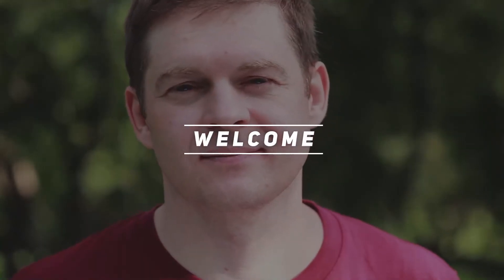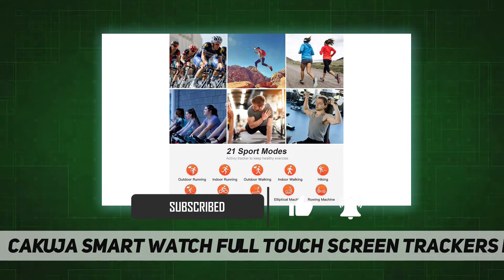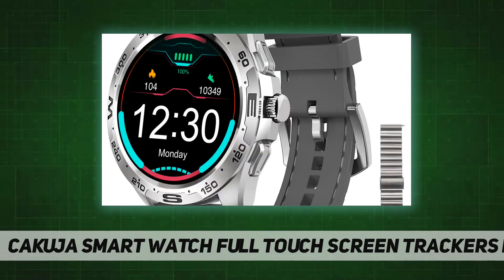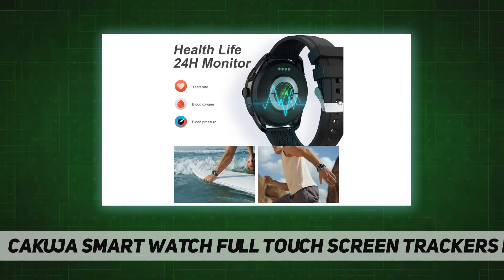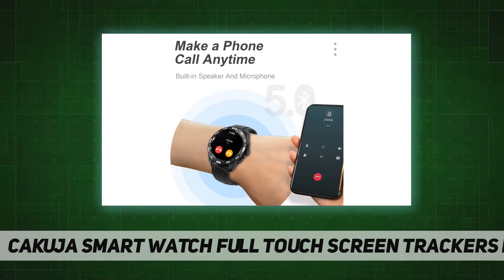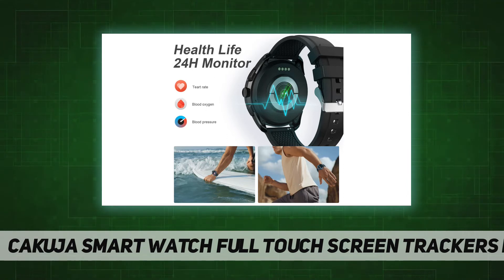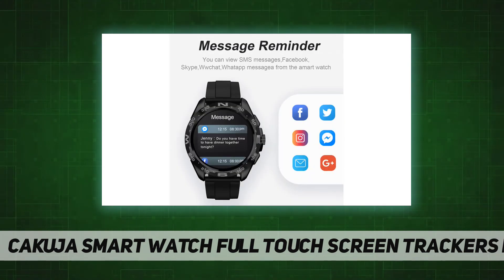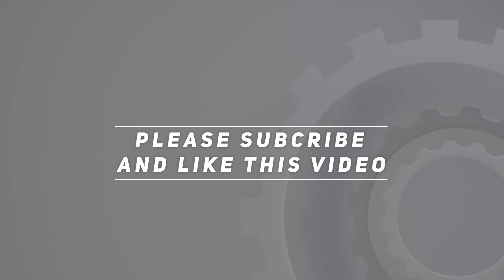Cakuja Smart Watch Full Touch Screen Trackers for Men - Review 2023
Cakuja Smart Watch Full Touch Screen Trackers for Men - 2023